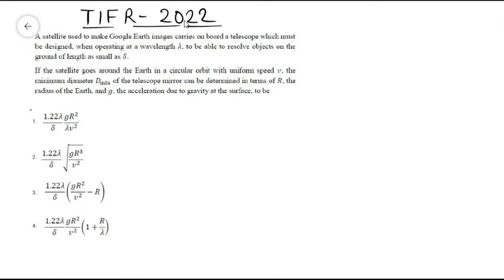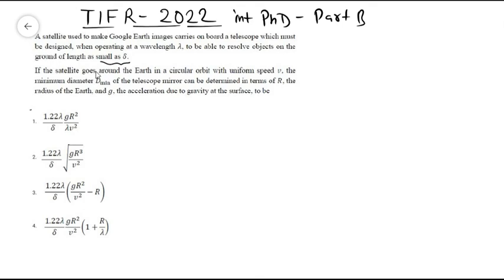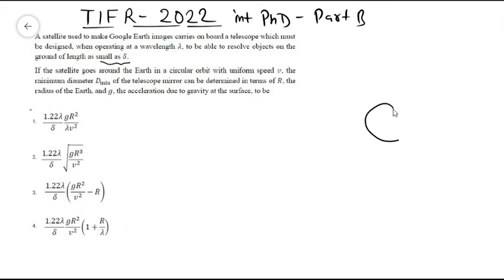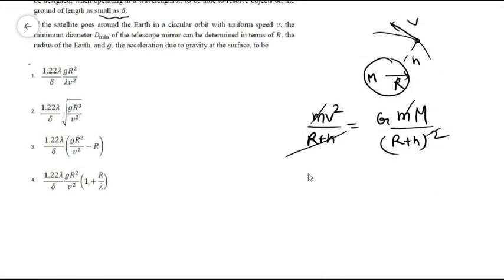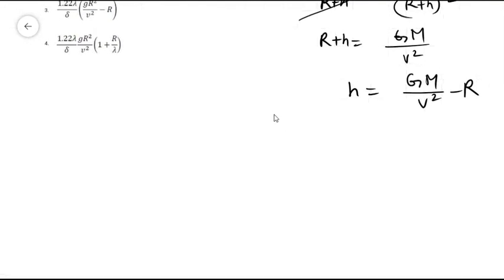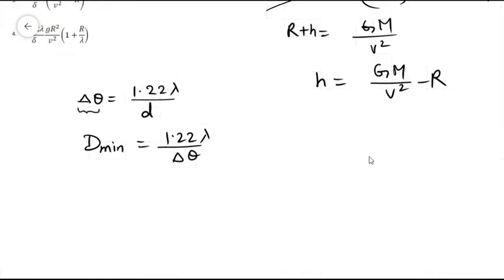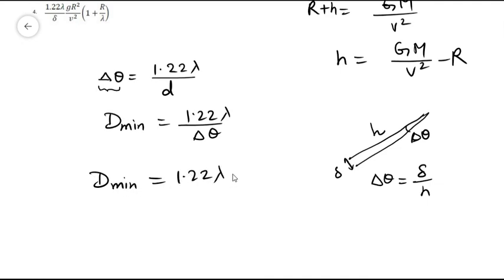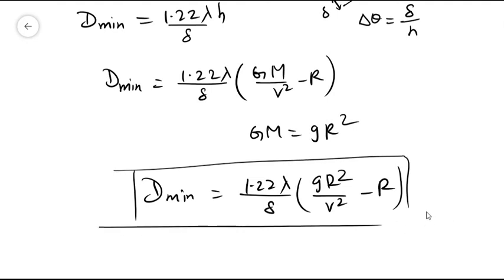TIFR 2022 physics solutions (Telescope problem)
This was asked in TIFR 2022 physics int. PhD  part B. We will use airy modification to the resolving power formula for the circular aperture.
Please let me know what option are you getting.